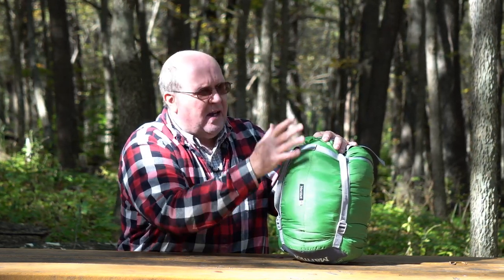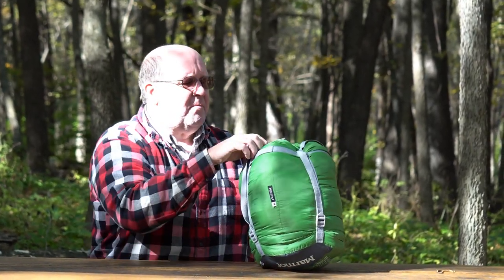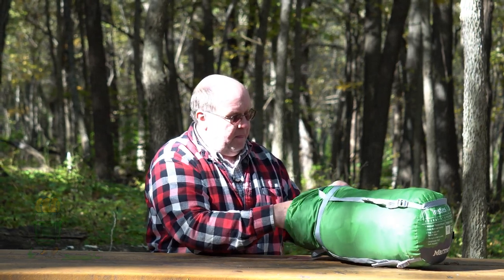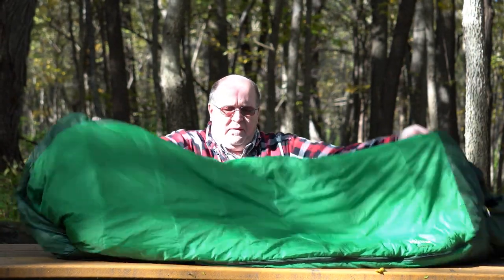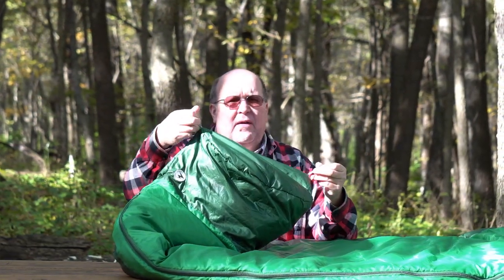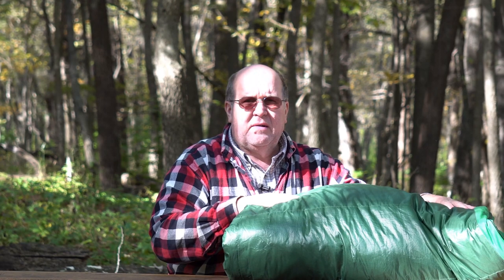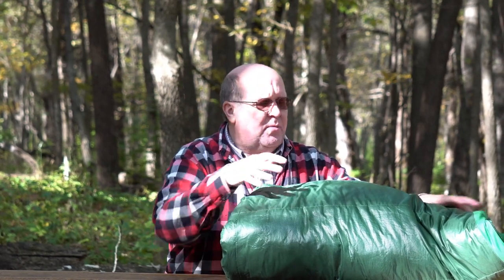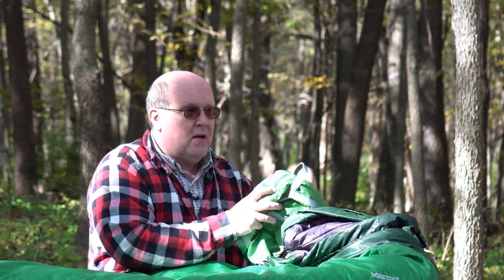Properly Storing Your Sleeping Bag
If you've spent your hard-earned money on a quality sleeping bag, make sure you protect that investment by properly storing it for the winter.